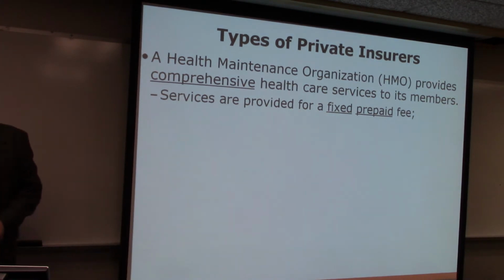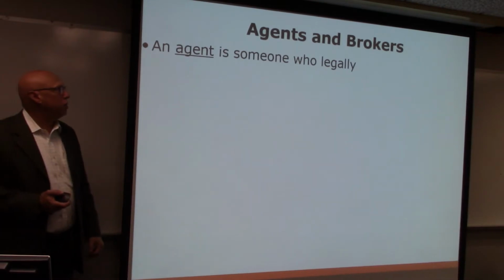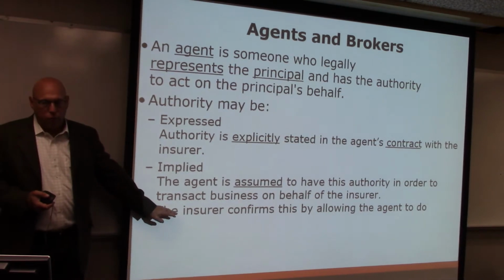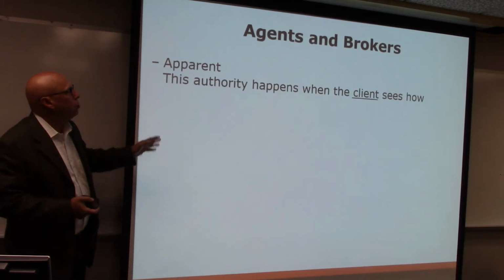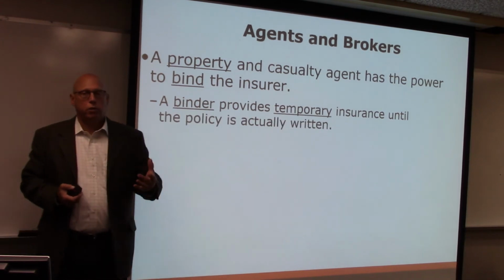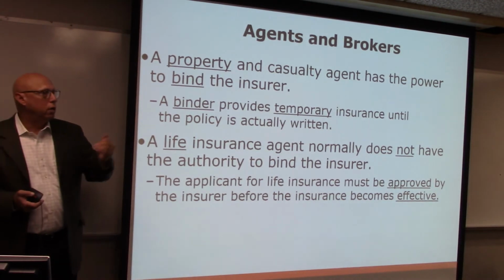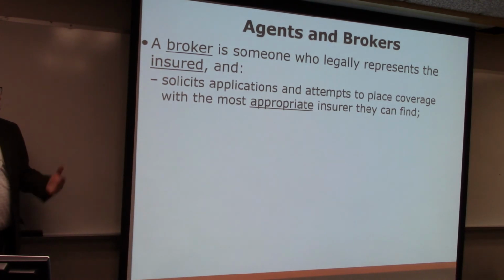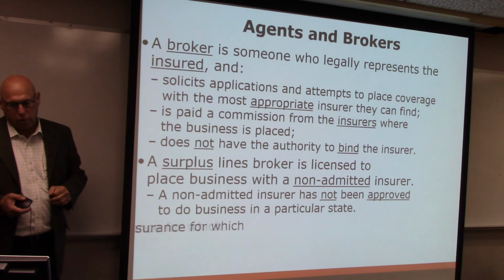Risk & Insurance Chp 5 clip 4 slides 17 22